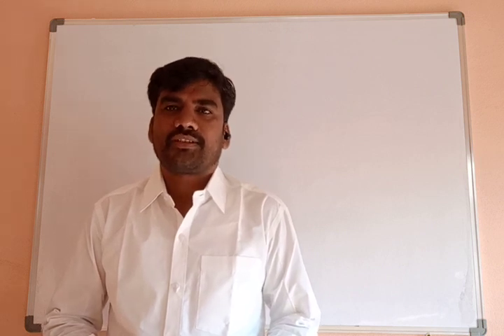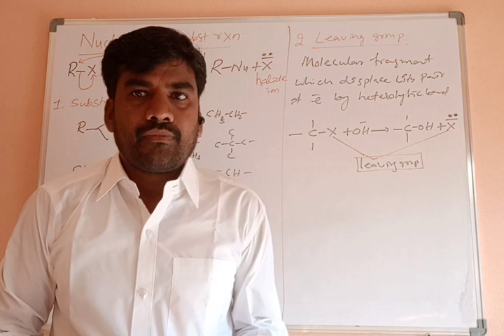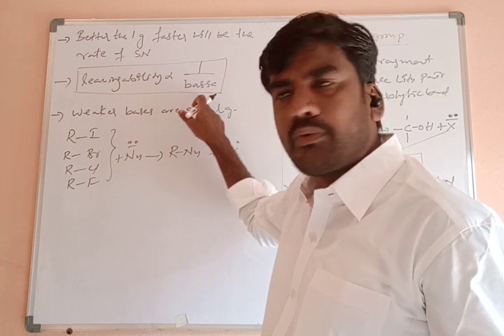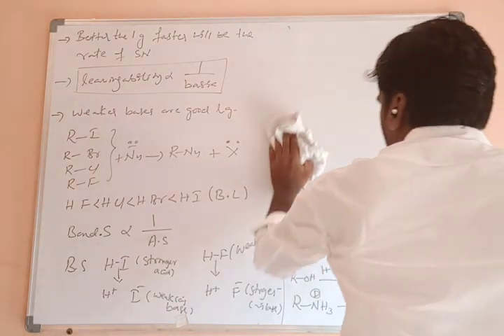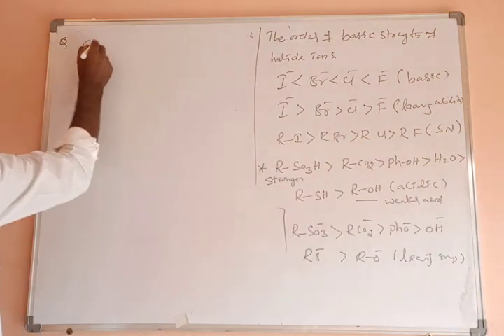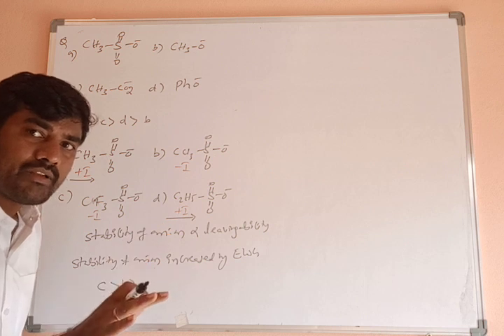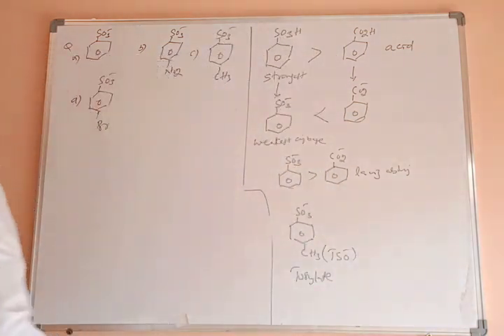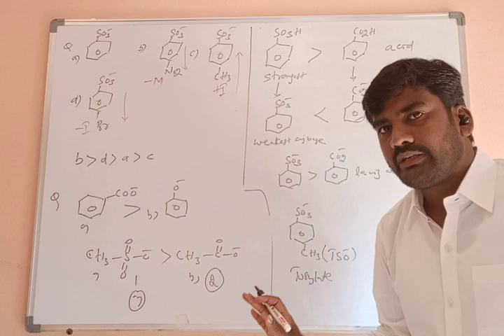Chemical properties of haloakanes-3